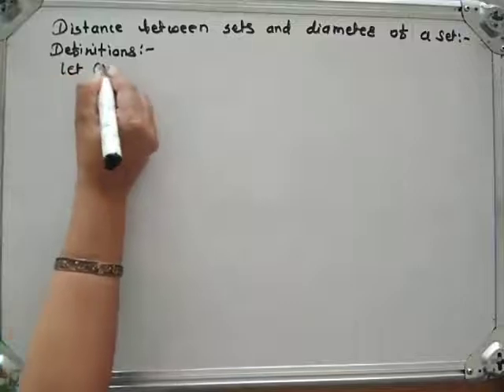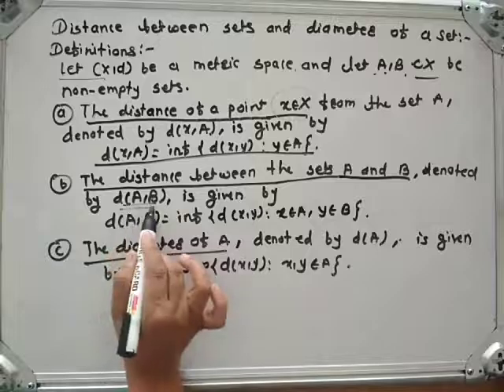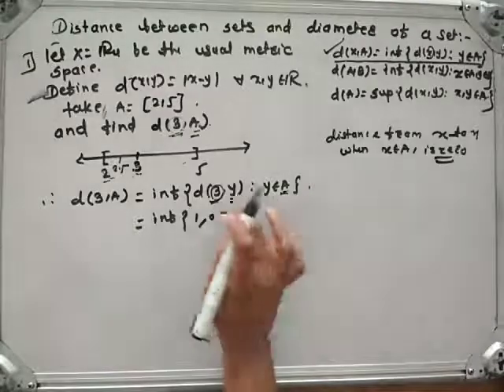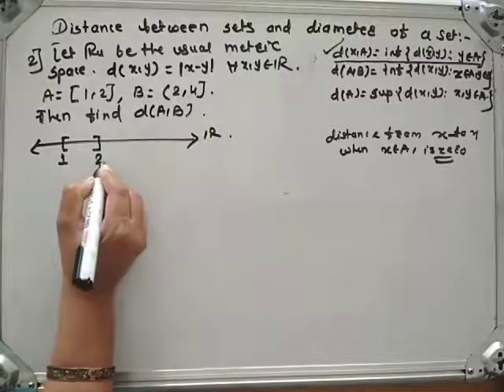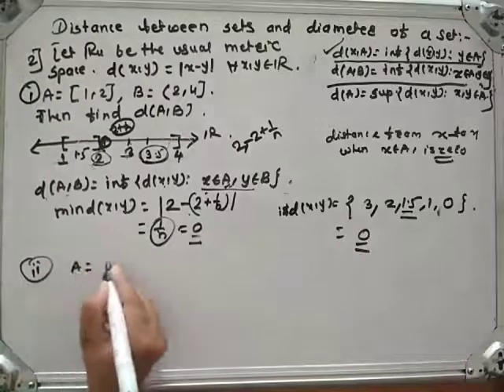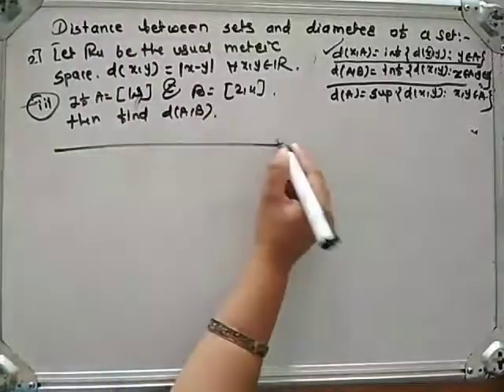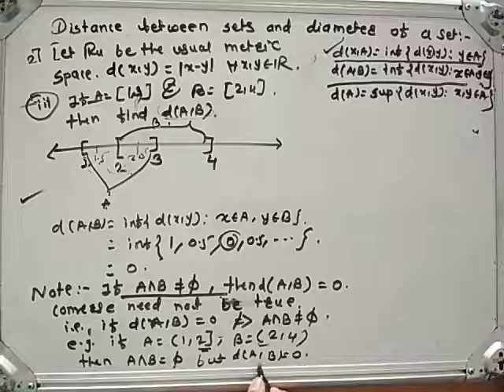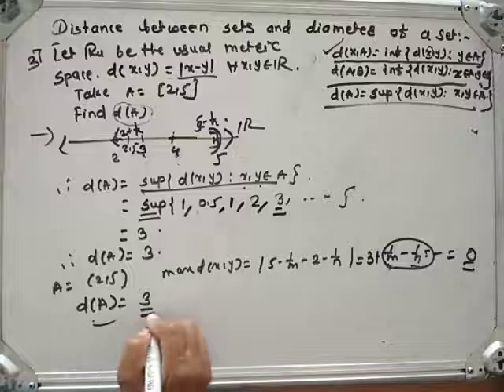VID_19_T.Y.B.Sc.(Mathematics) Sem-3(MT-331) Metric Space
Distance between Sets and Diameter of a Set